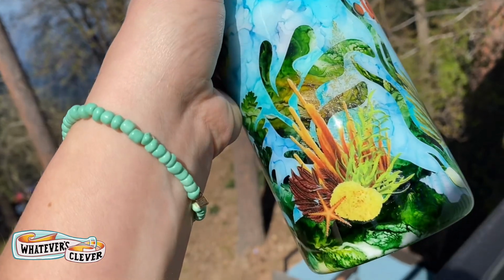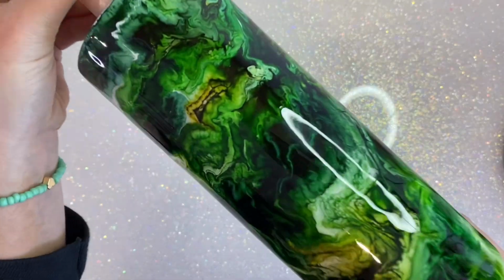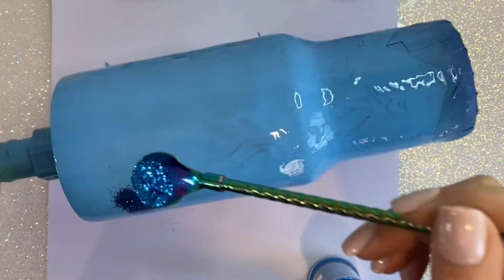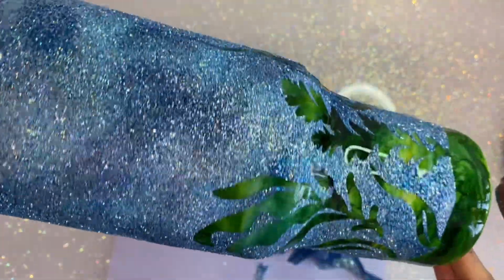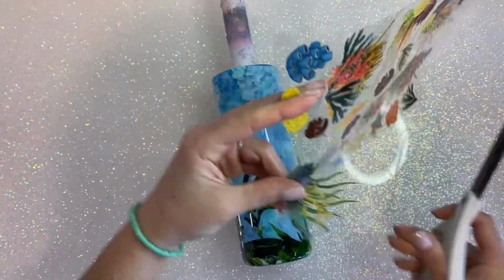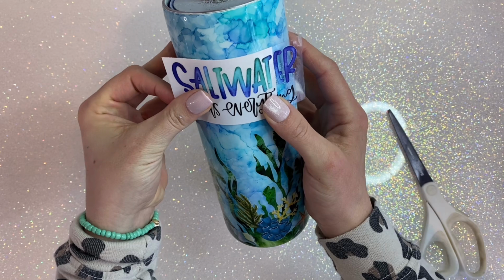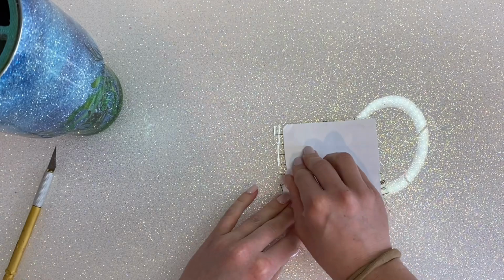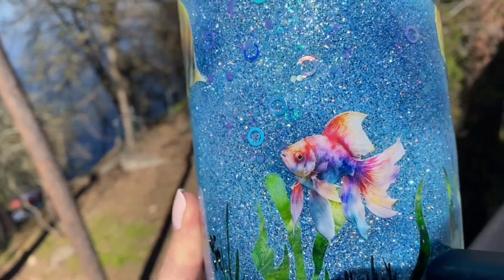Two in One Sea Themed Tumbler Tutorial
(Shop my Tumbler selection here)

Exclusive Codes-

Products used -

Green Alcohol Inks

Blue alcohol inks

Alcohol ink tray

Green Vinyl

Green Glitter Vinyl

Pearl White Vinyl

Bright green chrome Vinyl

Saltwater Heals Everything Decal -

White epoxy dye

UV Resin

UV Light

Assorted Sizes Painters Tape

Arteza Acrylic Paint

Nail Tape

Weeding Pen

Nail Drill for Sanding

Mixing Cups

Medicine Cups

Popsicle Sticks for Stirring

Rubbing Alcohol

Sanding Blocks

Exacto Knife

Wet and Wild Brush